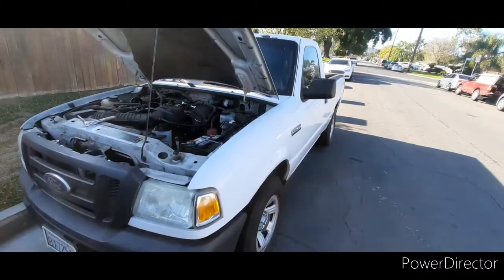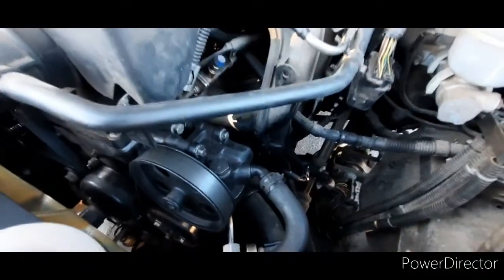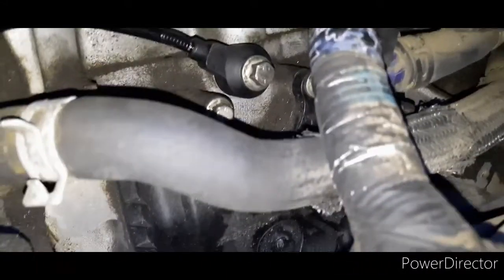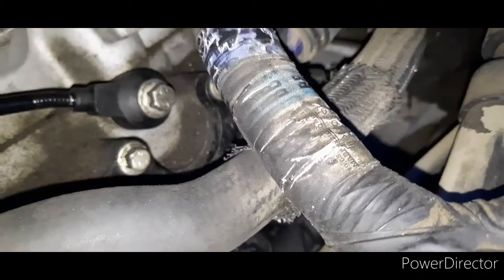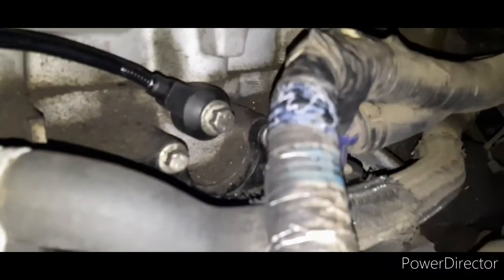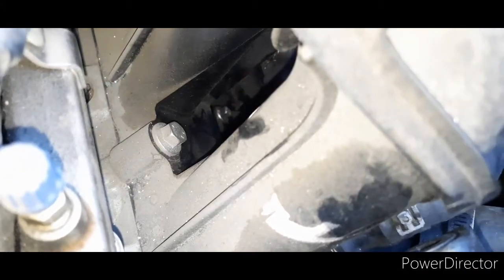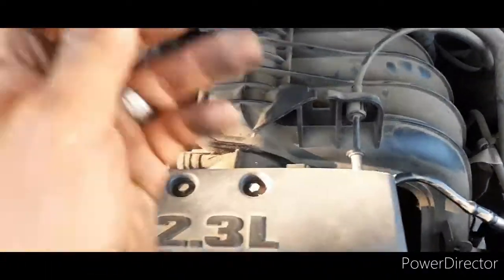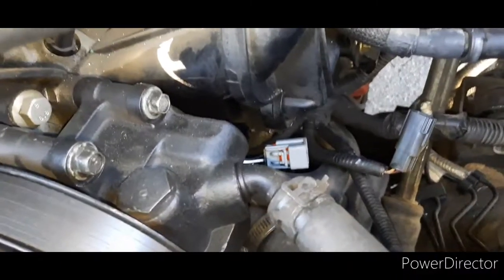2010 Ford Ranger 2.3 liter knock sensor location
This is a video on a knock sensor location on 2.3 liter engine ford ranger